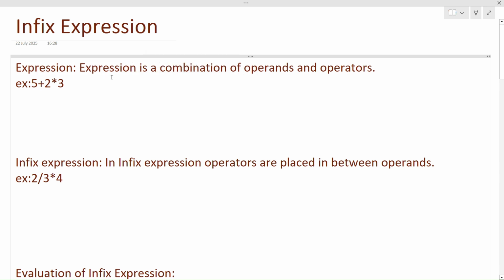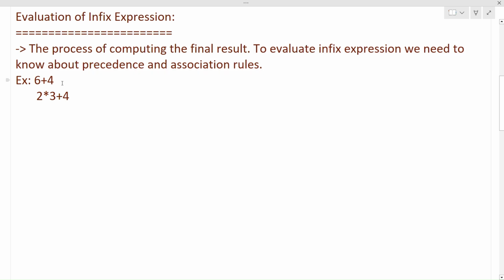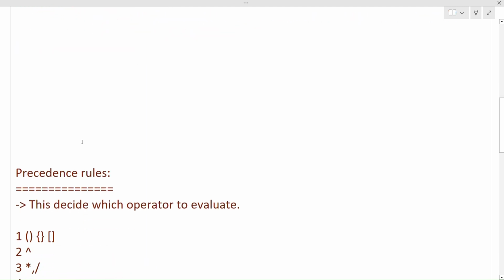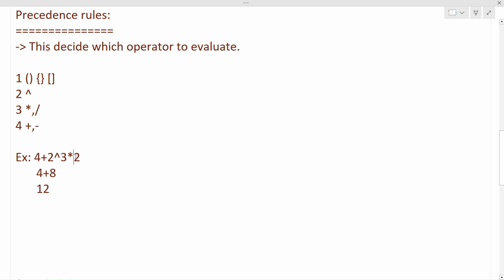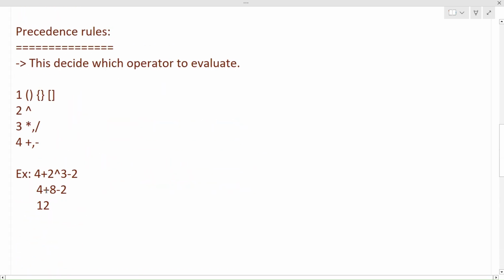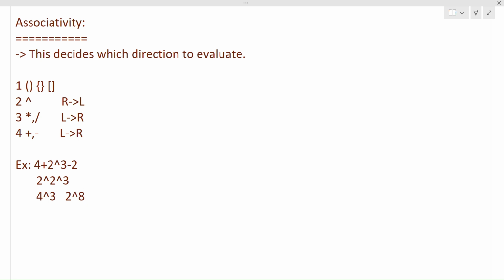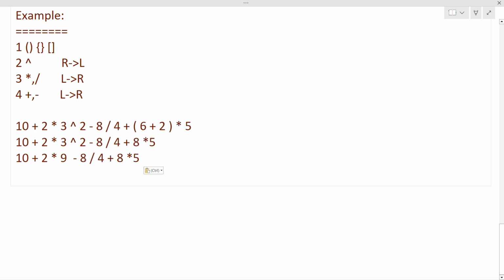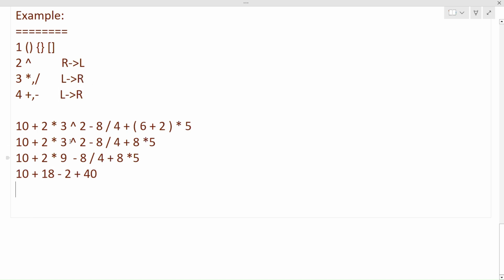Evaluation of Infix Expression | Data Structures | Example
In this video, we will understand what an infix expression is and how to evaluate an infix expression step-by-step using a real example. Infix expressions are the standard form of writing mathematical expressions (like 3 + 5 * 2) where operators are placed between operands.

This topic is commonly asked in coding interviews and is essential for data structures and algorithm practice. Whether you're preparing for a coding interview or learning DSA, this will help you grasp the concept with clarity.